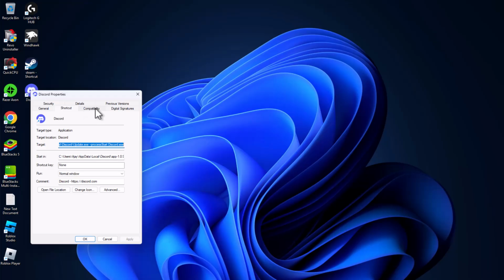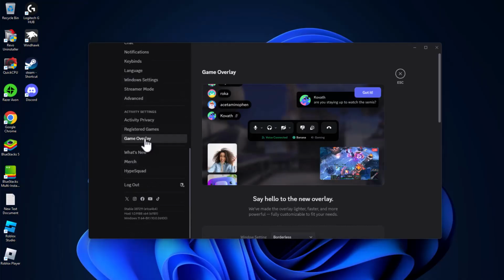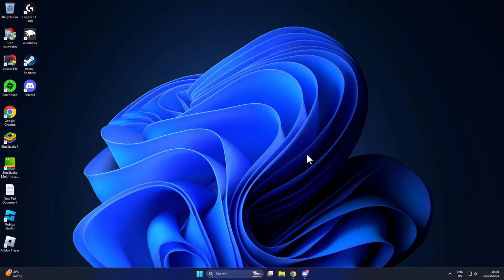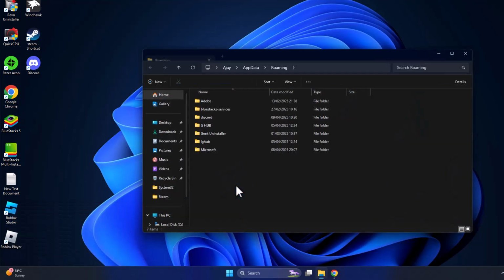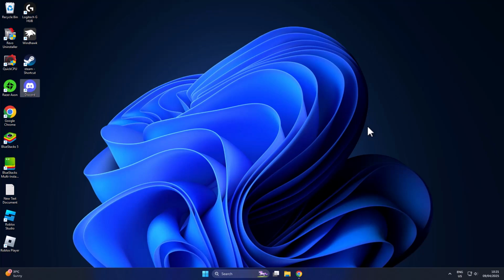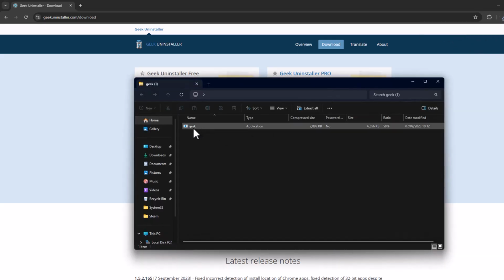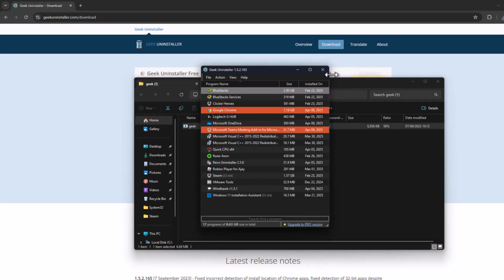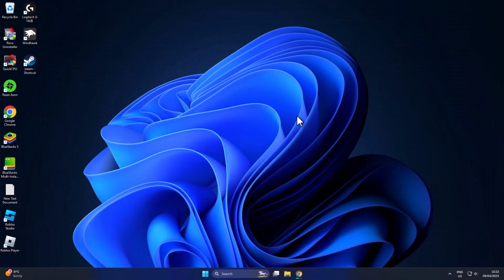How to Fix Discord Overlay Not Working (2025)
If the Discord overlay isn’t showing in your games, don’t worry! This guide will help you fix the issue with easy solutions like enabling the overlay, updating Discord, and adjusting game settings.

00:00 Intro
00:07 Method 1
00:56 Method 2
01:34 Method 3
02:24 Method 4